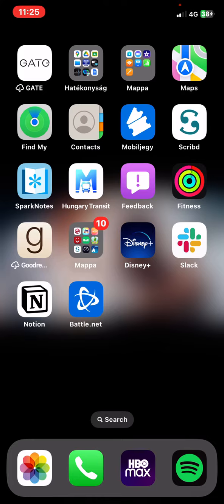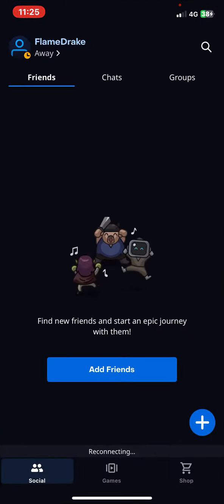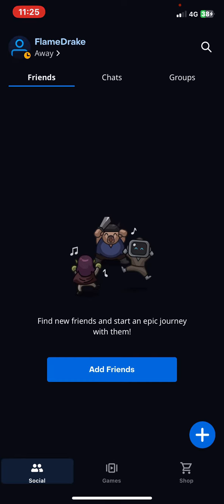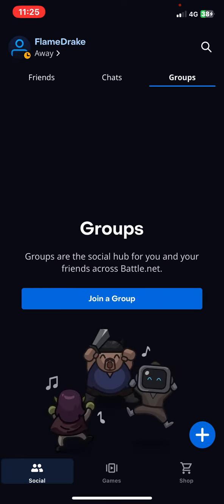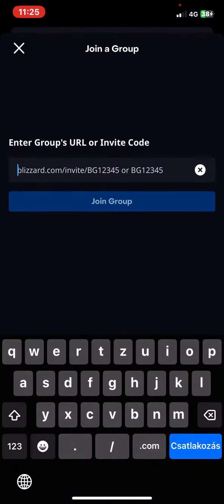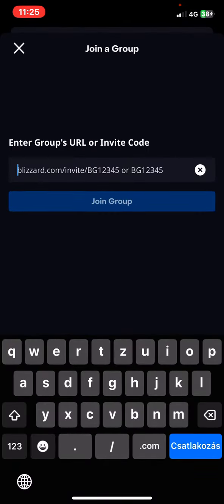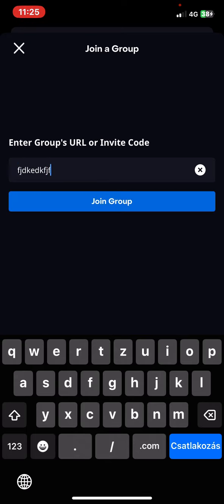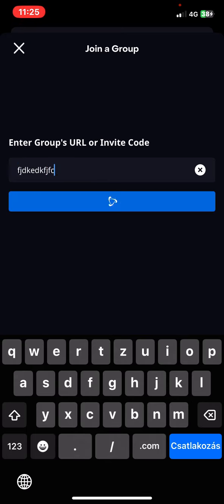How to join a group in Battle.net?